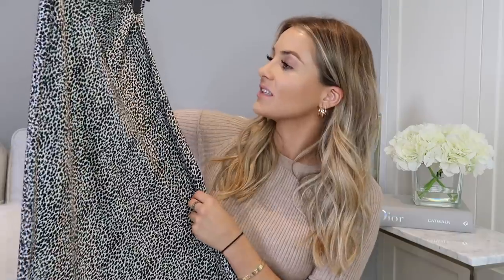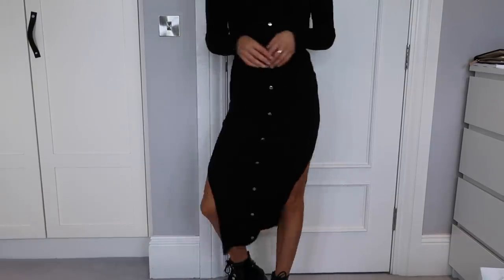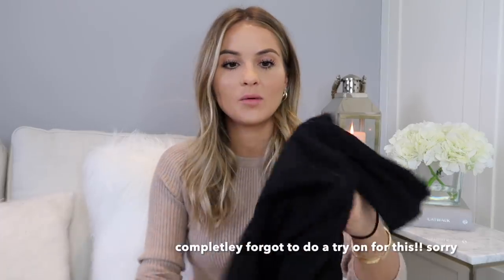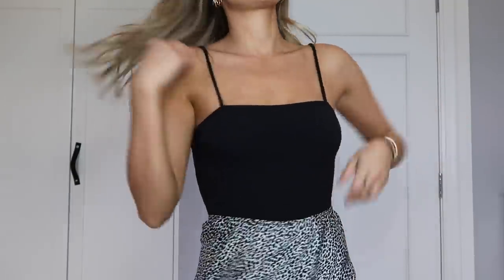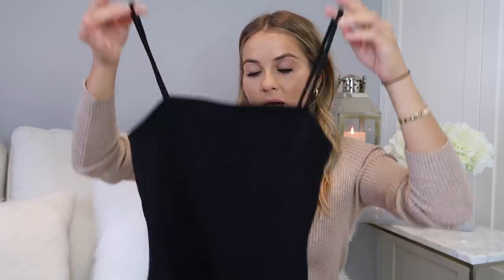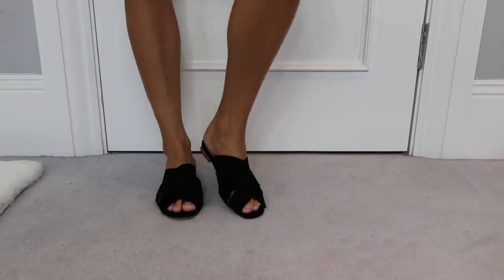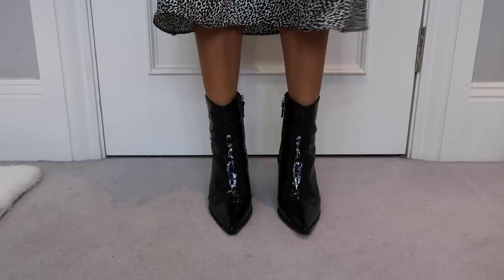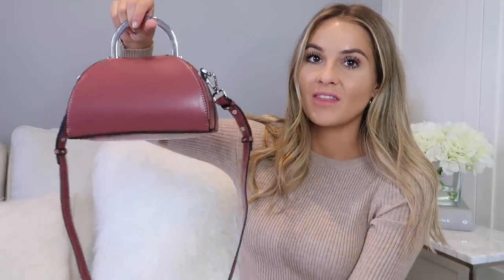TOPSHOP TRANSITIONAL TRY ON HAUL | NADIA ANYA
EVERYTHING I PICKED UP IN TOPSHOP THIS MONTH.

OUTFIT 1.
SLIP SKIRT
Styled With
BELT (similar)

OUTFIT 2.
MIDI DRESS
Styled With
BOOTS (similar)

OUTFIT 3.

OUTFIT 4.

OUTFIT 5.

OUTFIT 6.

BLAZER
Styled With
ROLL NECK

SHOES
BLACK SLIDES